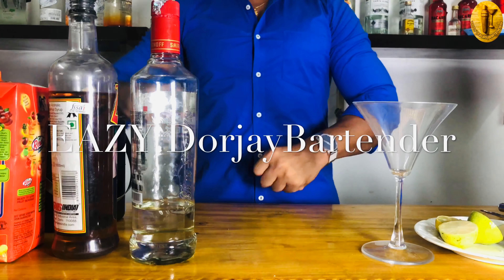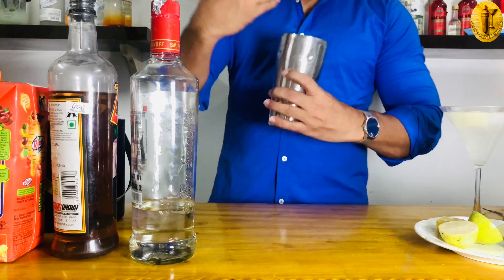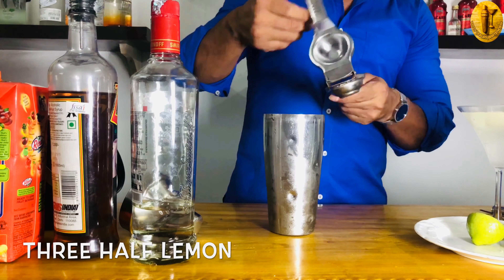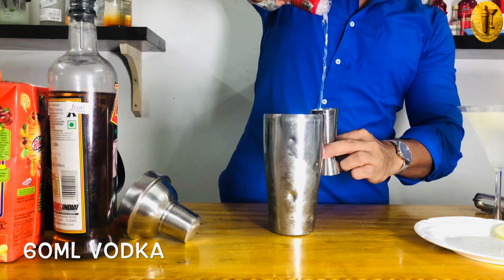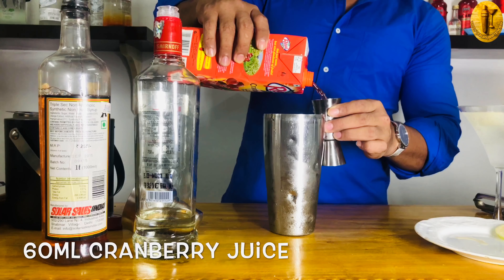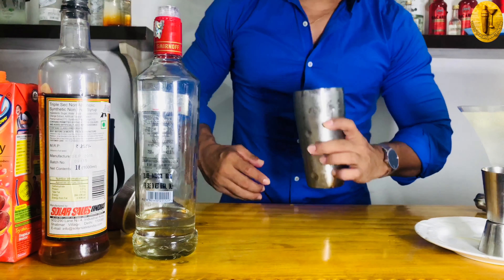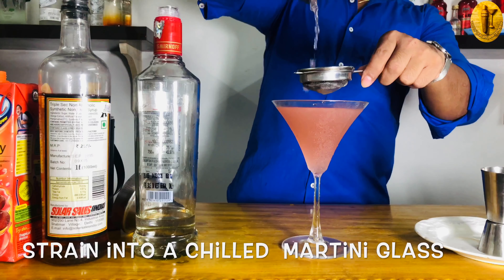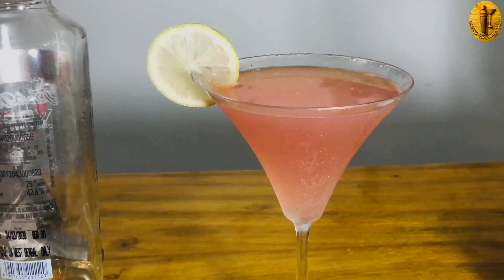How to make a Cosmopolitan | Cosmopolitan Drink | cosmopolitan cocktail recipes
EAZY DorjayBartender

A Cosmopolitan Cocktail

This cosmopolitan, or informally a cosmo, is a cocktail made with vodka, triple sec, cranberry juice, and freshly squeezed or sweetened lime juice.